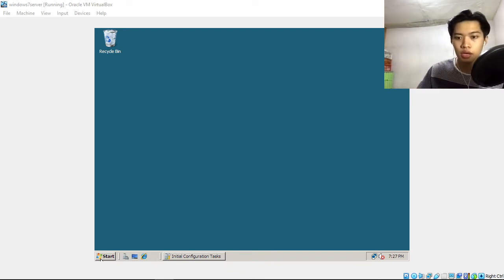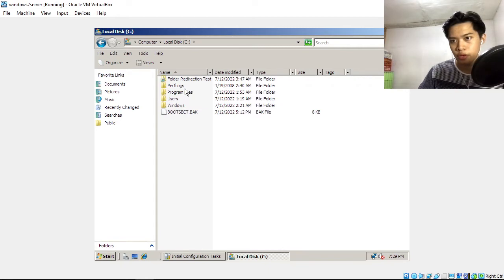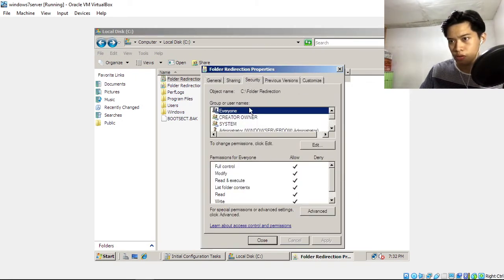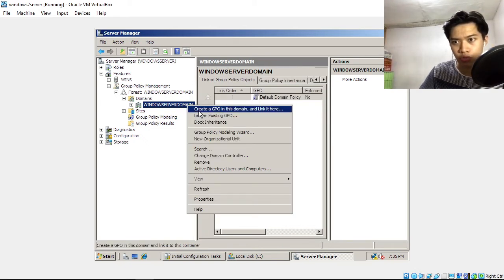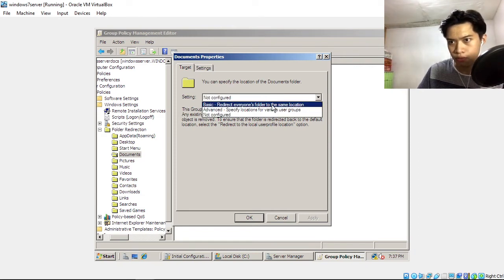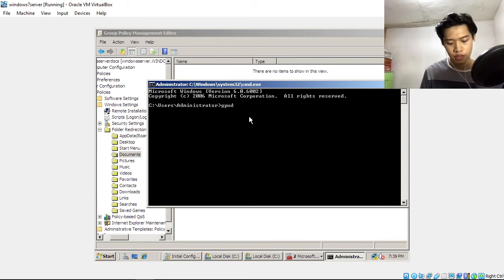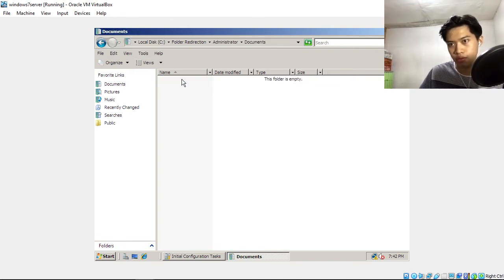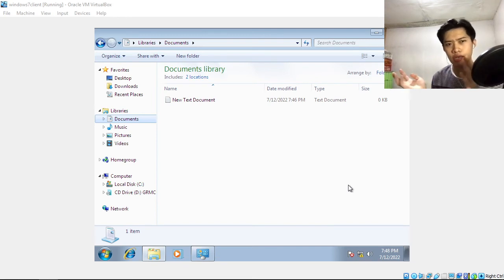Setting up folder redirection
a brief rundown on how to do it